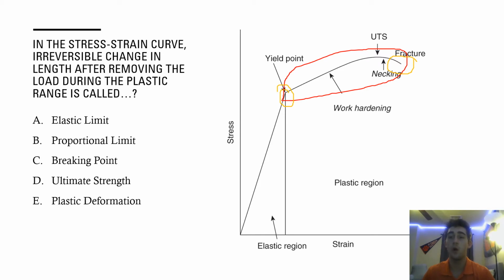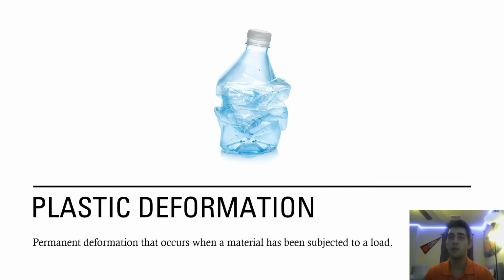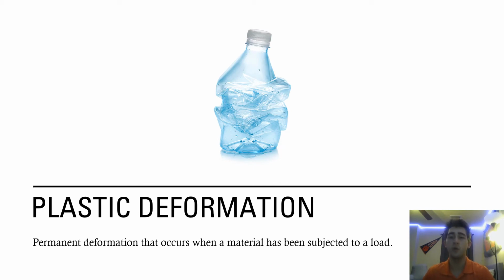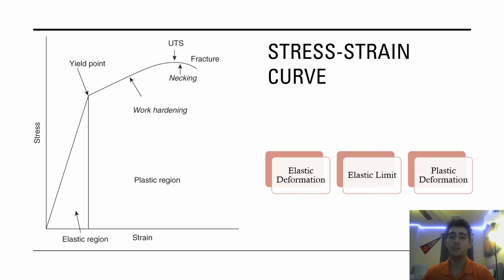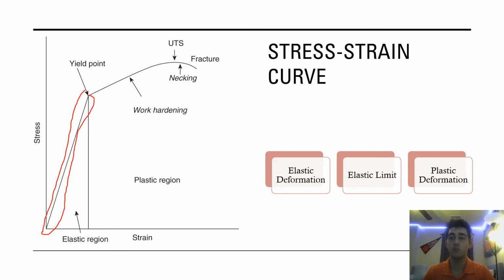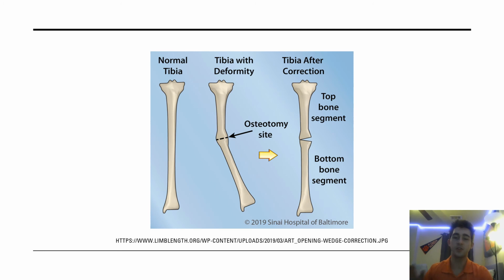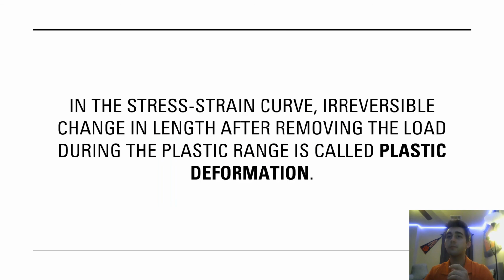Biomechanics Problem 3-1 Video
In the stress-strain curve, the irreversible change in length after removing the load during the plastic range is called...?